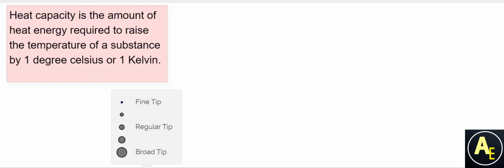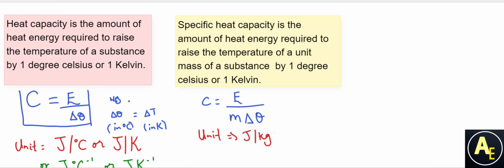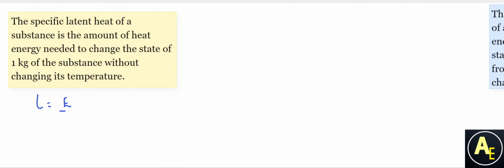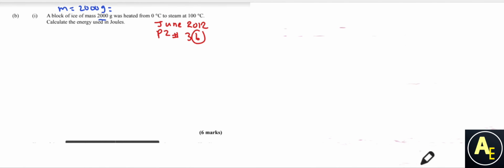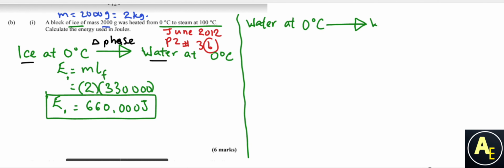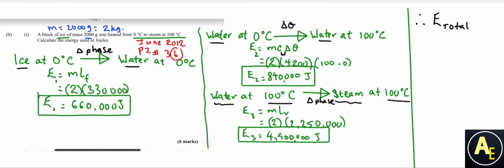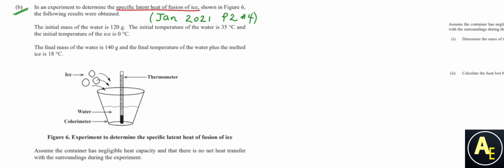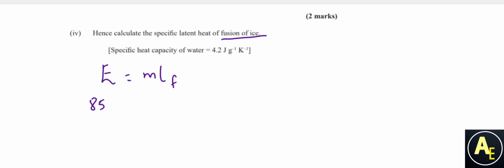Heat capacity and latent heat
Heat capacity and latent heat can be used to understand how substances change temperature and phase/ state. They can be used to determine the energy involved in those reactions. Covered in this video are:
The relationship between heat capacity and specific heat capacity, specific latent heat of fusion and vaporization, and some worked examples in the form of CSEC past paper question from 2012 and 2021.

Audio recording: